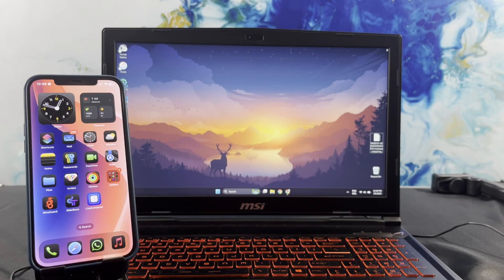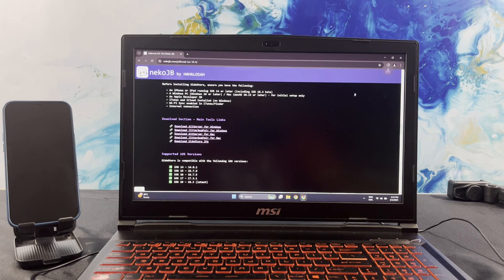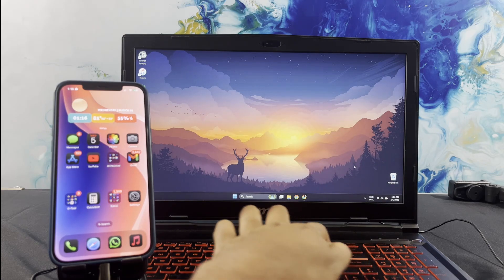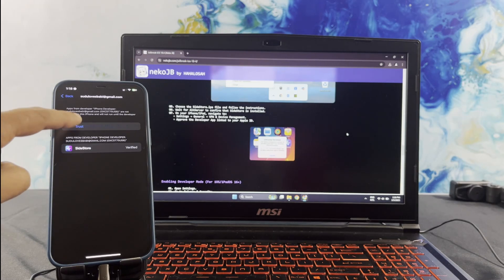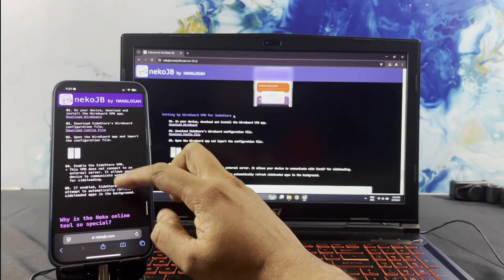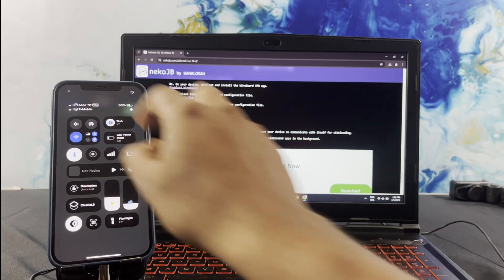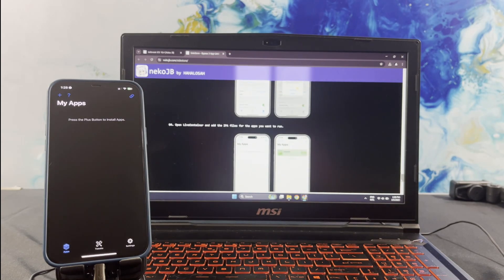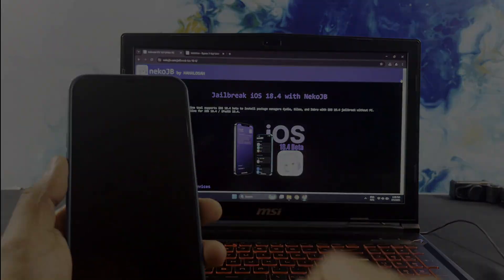BYPASS the 3 App Limit on iPhone Using SideStore 2025!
With the new update, SideStore now supports iOS 18.4 beta, allowing you to install apps outside the App Store without needing to jailbreak your device. This video will walk you through the process of sideloading apps on your iPhone or iPad using SideStore and a Windows PC.

✅ Requirements:
* iPhone or iPad running iOS 14 or later (including iOS 18.4 beta)
* Windows PC (Windows 10 or later) / Mac (macOS 10.15+)
* Apple Developer ID
* iTunes & iCloud installed (on Windows)
* Wi-Fi Sync enabled in iTunes/Finder

✅ Supported iOS Versions:
iOS 18 – 18.3 (latest)

✅ Supported Devices:
iPhone 6s and later
iPad Air 2 and later

✅ Windows Installation Steps:
* Download necessary files: iTunes, iCloud, AltServer, SideStore.ipa, and JitterbugPair for Windows.
* Install AltServer by extracting and running the setup.exe.
* Use AltServer to sideload the SideStore app to your iPhone/iPad.
* Approve the Developer App in your device settings.

✅ Enable Developer Mode (for iOS 16+).
* Pair your device with JitterbugPair and import the pairing file.
* Set up WireGuard VPN for sideloading with SideStore.
* Once installed, SideStore allows you to sideload apps, bypassing the 3-app * limit, and works seamlessly for your iOS sideloading needs.
* Important: If you update your iOS, you’ll need to re-pair your device with JitterbugPair.

✅ Enabling Developer Mode (For iOS/iPadOS 16+)
* Open the Settings app.
* Go to Privacy & Security.
* Scroll down and toggle on Developer Mode.

✅ Pairing Your Device with JitterbugPair
* Extract the JitterbugPair.zip file.
* Make sure your device:
* Has a passcode set.
* Remains connected to your computer via USB.
* Unlock your device and keep it on the home screen.
* In File Explorer, locate and run jitterbugpair.exe.
* A pairing file (.mobiledevicepairing) will be generated in the same folder.
* If no file is created, try running JitterbugPair as an administrator.
* Transfer the pairing file to your device using one of these methods:
Google Drive
Any preferred file-sharing method

✅ Importing the Pairing File
* Open the Files app on your device.
* Long press the zipped pairing file and select Uncompress.
* Launch the SideStore app.
* If SideStore is not visible, restart your device.
* Select the uncompressed pairing file when prompted.
* Your device is now paired with SideStore!
Note: If you update your iOS version, you will need to repeat the pairing process. To reset the pairing file, tap Reset Pairing File in the SideStore app.

✅ Setting Up WireGuard VPN for SideStore
* Download and install the WireGuard VPN app on your device.
* Download WireGuard
* Download SideStore’s WireGuard configuration file.
* Download Config File
* Open the WireGuard app and import the configuration file.
* Enable the SideStore VPN.
* This VPN does not connect to an external server. It allows your device to communicate with itself for sideloading.
* If enabled, SideStore will attempt to automatically refresh sideloaded apps in the background.